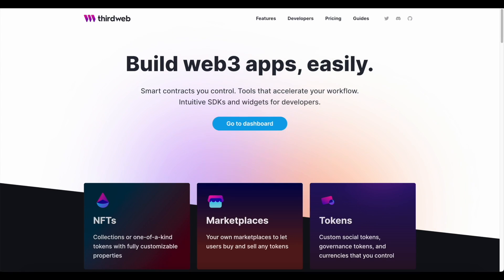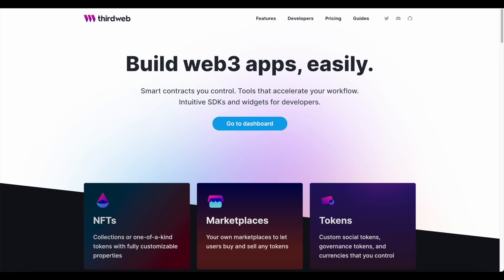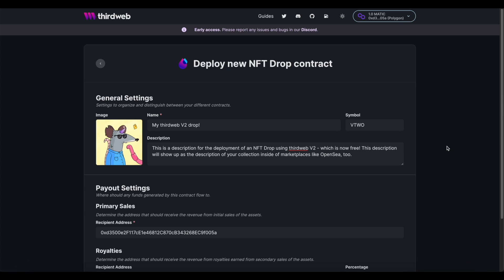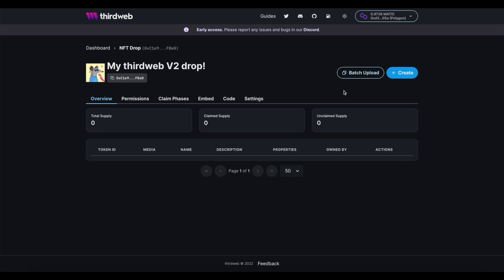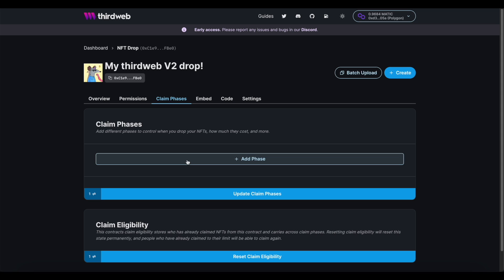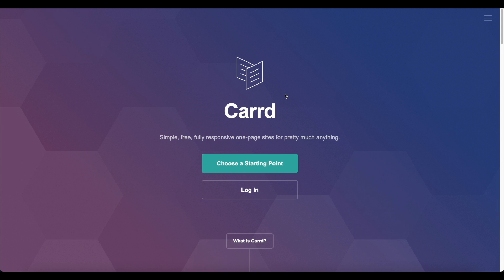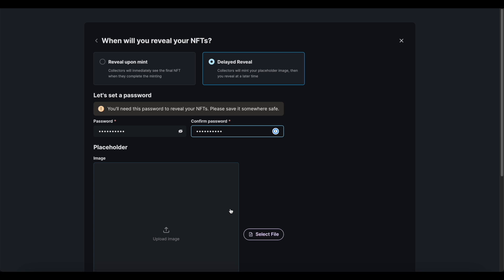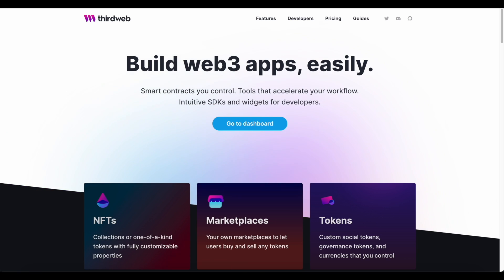How to build an NFT drop without writing any code (Bored Ape Yacht Club, CryptoPunk clone)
Hello builders! Welcome to the thirdweb YouTube channel.

We’ll be giving you simple, easy to follow guides and tutorials on how to easily build web3 apps.

We’ve partnered with the Awwrats team from the third web community to bring you our first video which will show you how to build an NFT drop, complete with metadata, a whitelist, delayed reveal and other exciting features.

You'll be using thirdweb to build this drop - A free platform which lets you easily build web3 apps on Ethereum, Polygon, Avalanche and Fantom. (Solana and Flow coming soon.)

In this video you’ll learn how to:

- Mint your NFTs to the blockchain, with metadata, traits and rarities
- Create an allowlist to reserve NFTs for your biggest supporters
- Host the NFT drop on your own site
- Implement delayed reveal to delay the reveal of the artwork of your NFTs